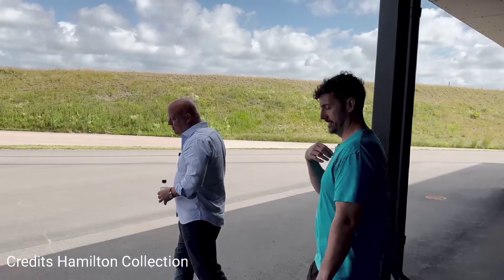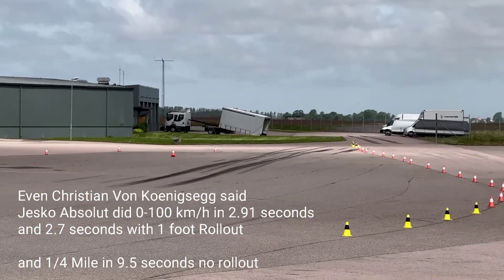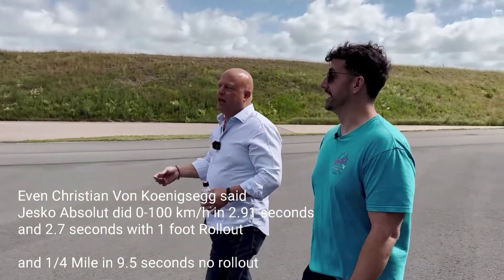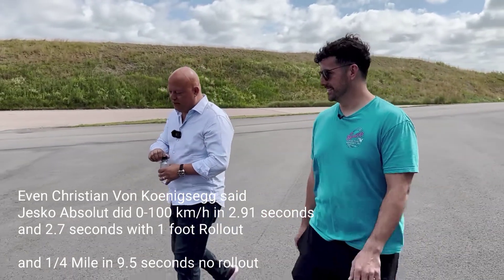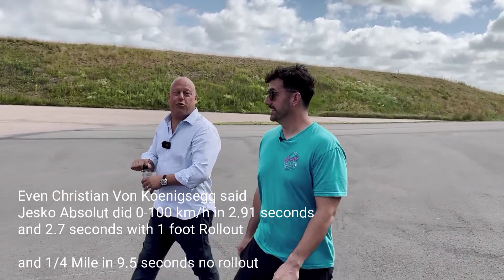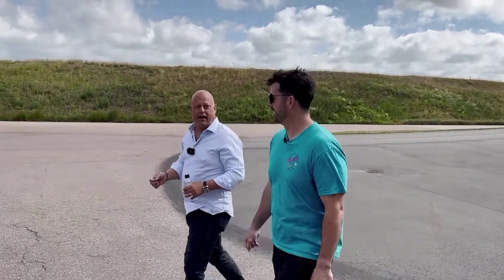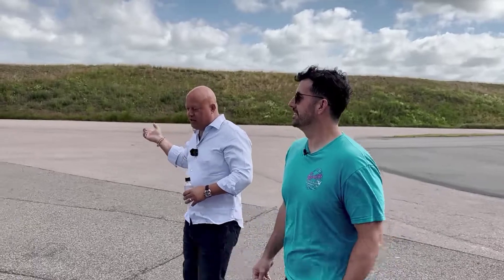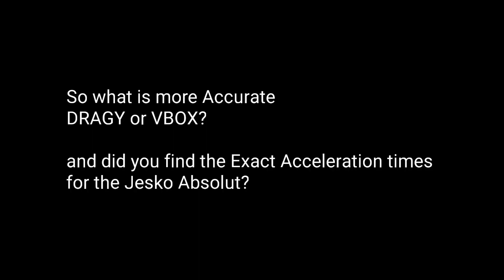Koenigsegg Jesko Absolut 1/4 Mile 1/2 Mile And Standing 1 Mile Full Acceleration Data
Did Koenigsegg Jesko Absolut just hit 9.4 seconds 1/4 Mile with RWD?? That's impressive

@koenigsegg should have released all of the acceleration data from 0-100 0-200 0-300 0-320 km/h 1/4 Mile 1/2 Mile and standing 1 Mile VBOX Verified Times
We only know 0-400 kmph but most people don't know the 1/4 1/2 and 1 Mile 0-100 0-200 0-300 kmph time of Jesko Absolut
What is the VBOX verified times?
And this holds the title for the fastest Accelerating Rear wheel drive car

Maybe Hennessy Venom F5 is faster but it's not tested yet from 0-250 mph

Koenigsegg Jesko Absolut
1600 HP 1500 Nm 1390 KG